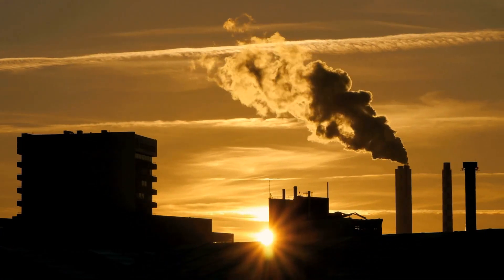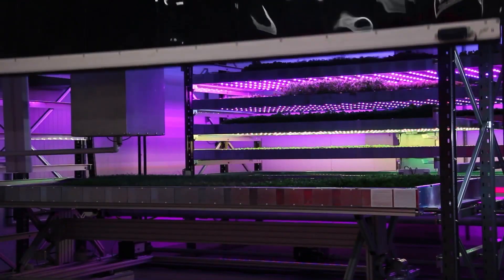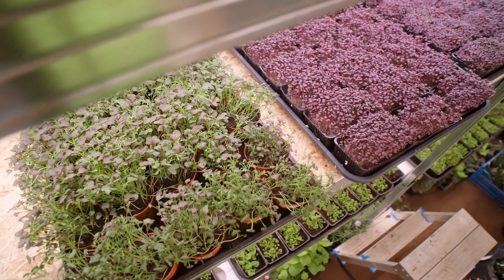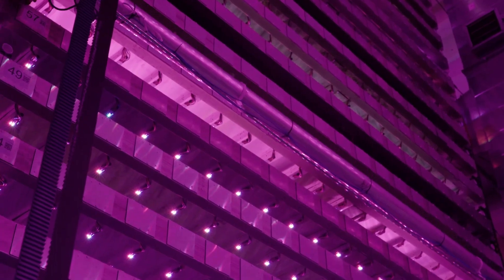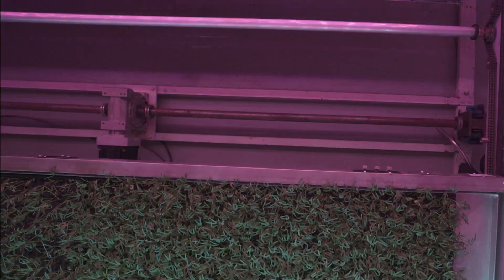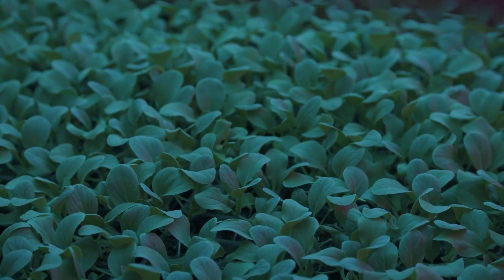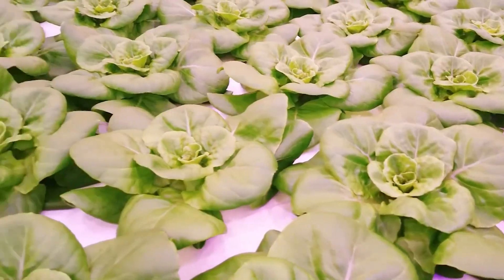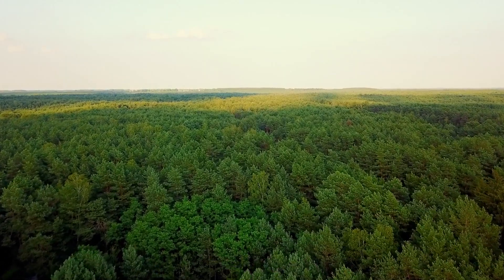Evesham Vertical Farm's Produce Is SOARING.. Here's Why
Welcome back to Down On The Farm, today on the channel we're going to be talking about Evesham Vertical Farm's Produce Is SOARING.. Here's Why. If you're excited to learn more about this then make sure you watch the whole way through because you don't want to miss the details we have for you!